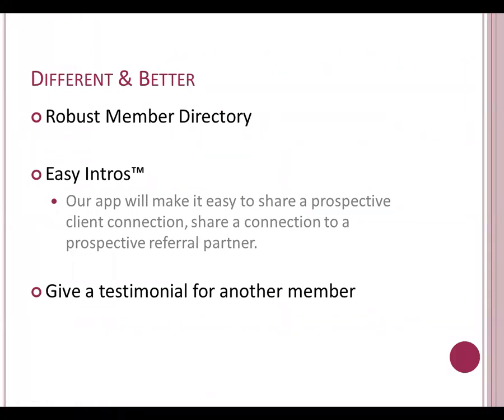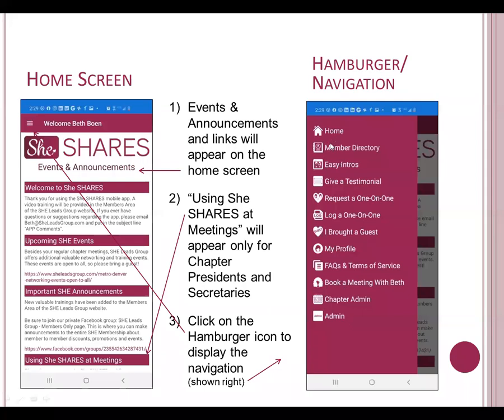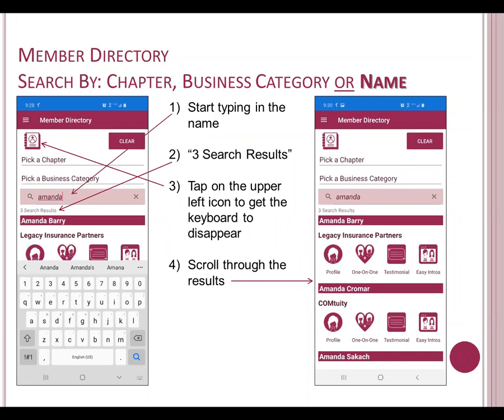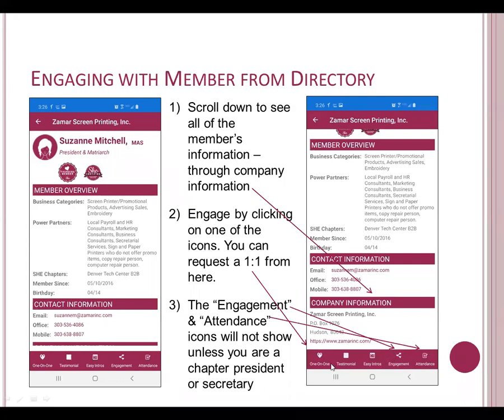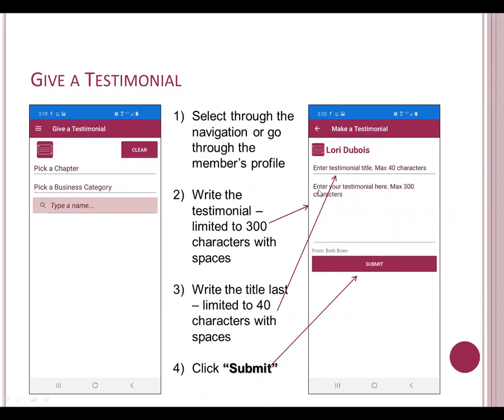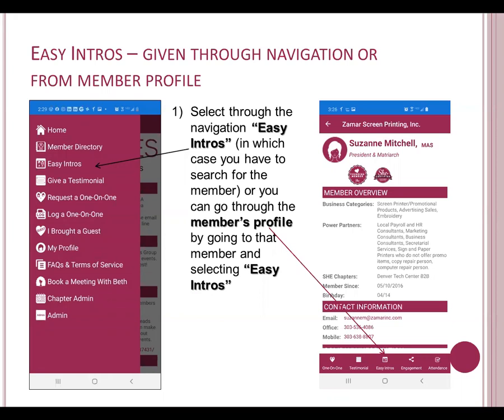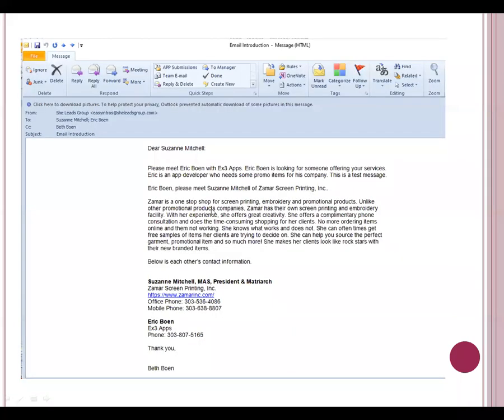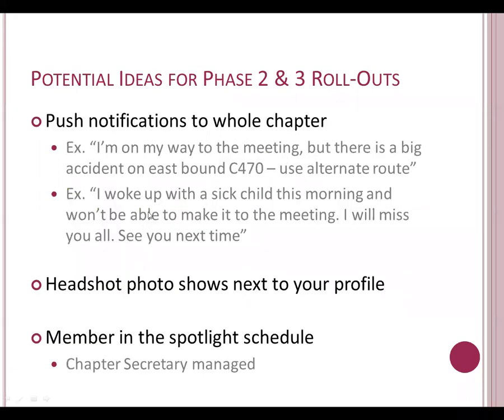Members Only She SHARES Mobile App Training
This training presentation is for members of SHE Leads Group. The training highlights the basics on how to use the new She SHARES Mobile App. SHE Leads Group is a women's networking and leads group organization whose core values include support and sharing. The acronym SHE stands for Supporting Heart & Enterprise™ and serves women in business and women in business development roles. SHE Leads Group is based out of Denver, Colorado.